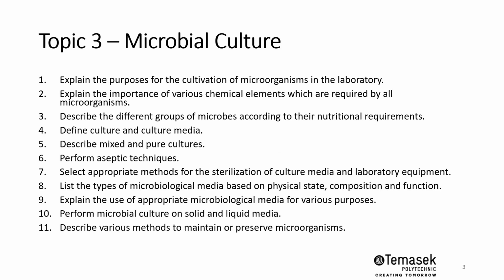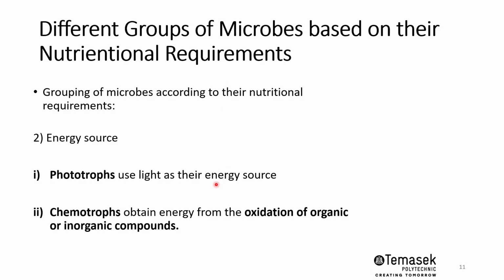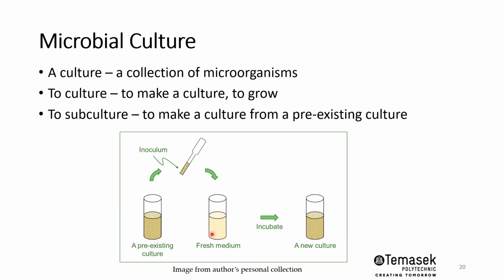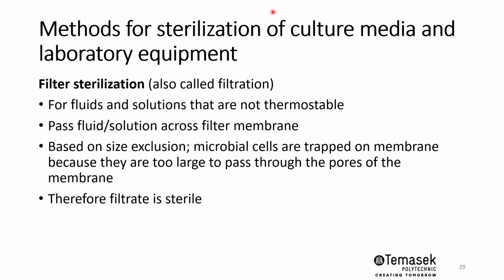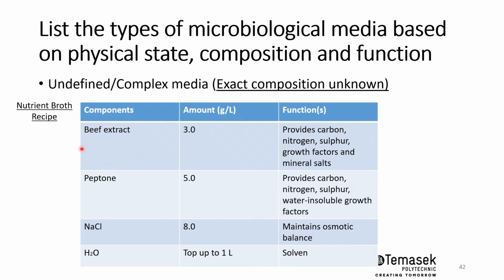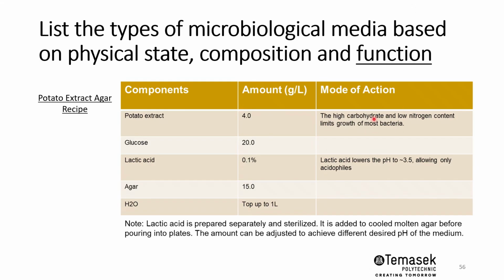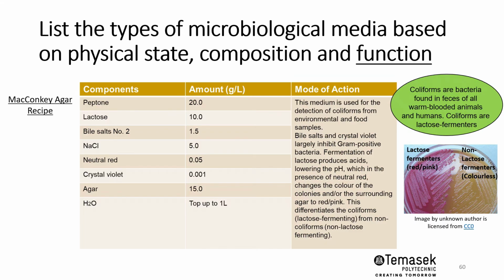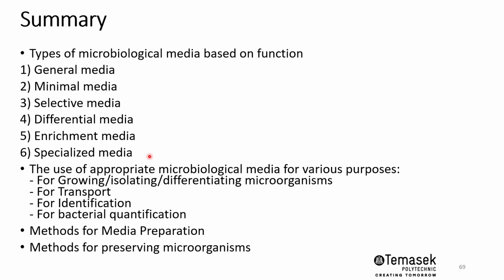Topic 3: Microbial Culture